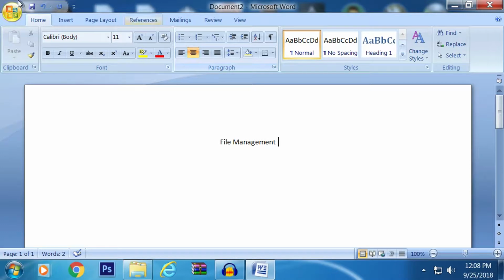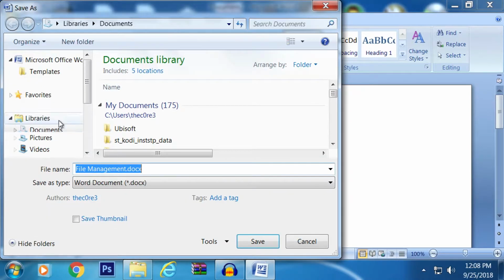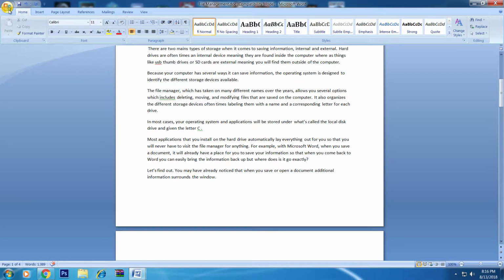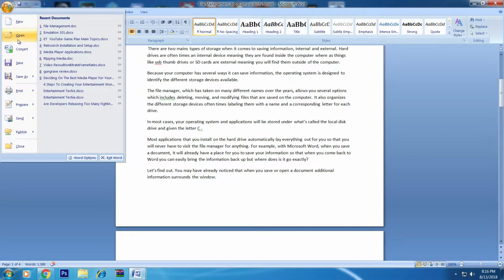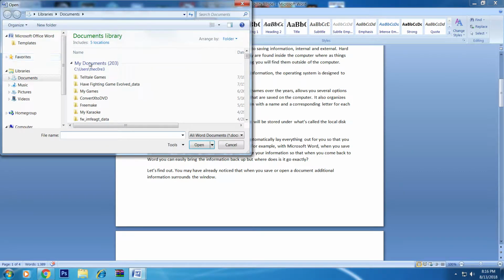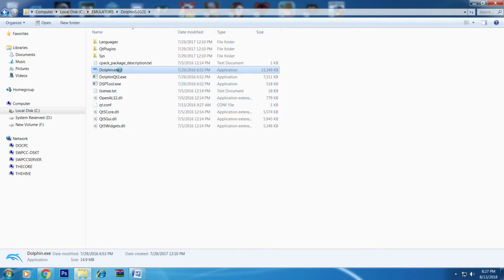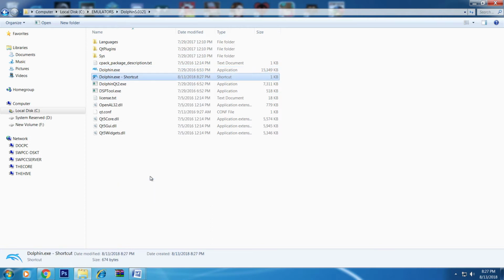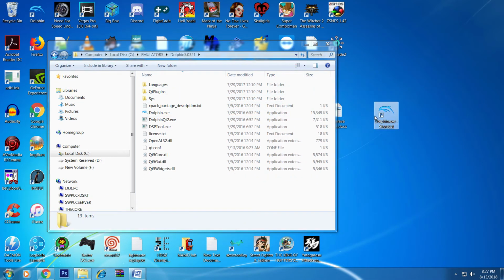File Management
Learning how to use your operating systems file manager is a very important component of your computer literacy and will help you tackle manual installations and a whole lot more.

This first video of a four part series will so you how the file manager works in tandem with your applications and give you and in depth look into the secrets that lie beyond your desktop.